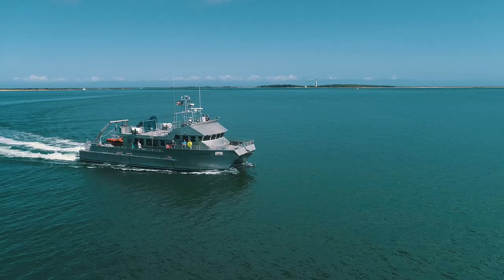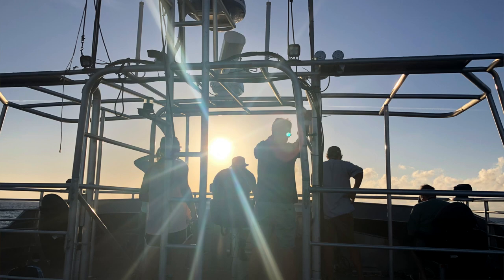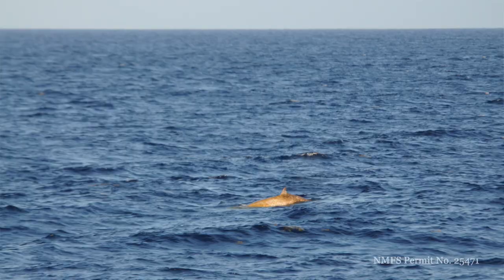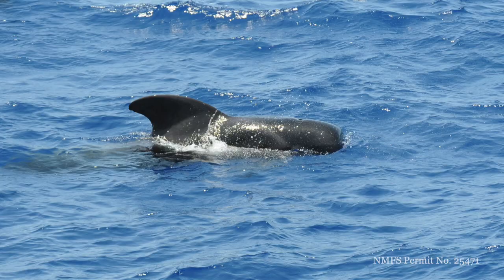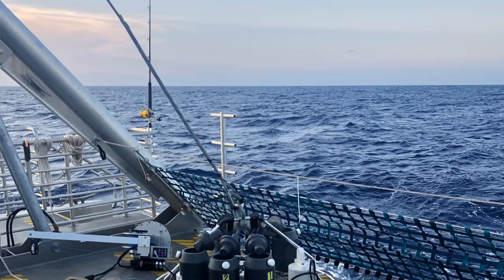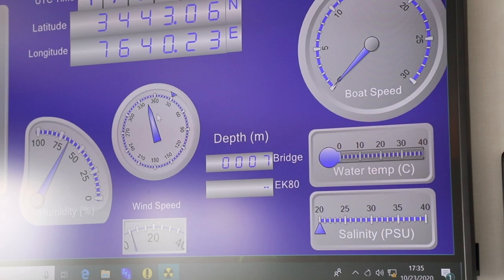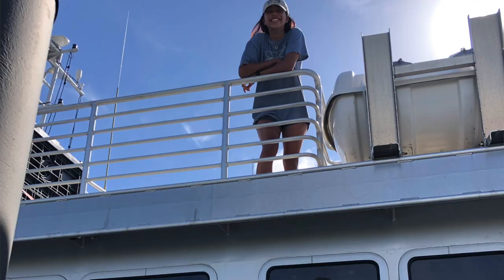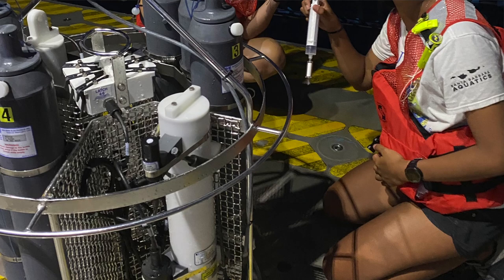Duke Student Ocean Excursion on Marine Lab Research Vessel, Tagging Whales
Nicholas School of the Environment undergraduate describes her maiden research voyage on the R/V Shearwater, the Duke Marine Lab's vessel, tagging whales off the coast of Cape Hatteras.